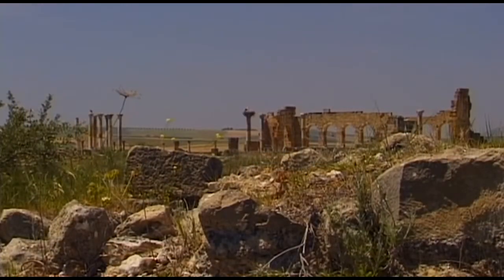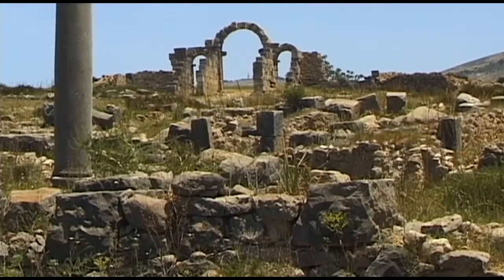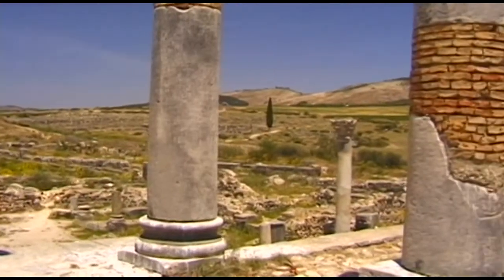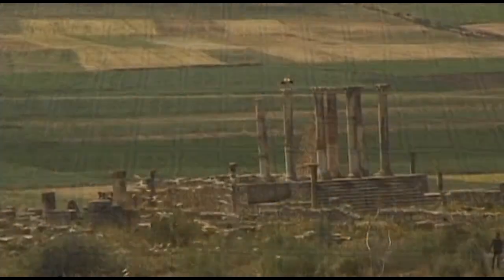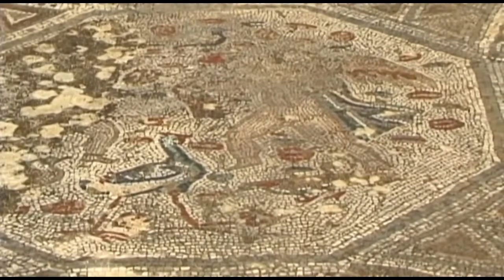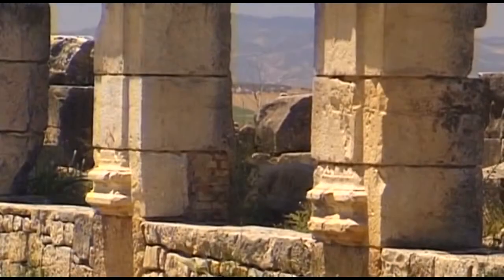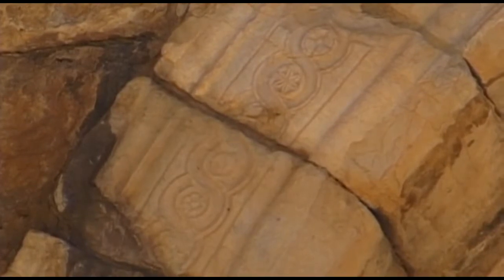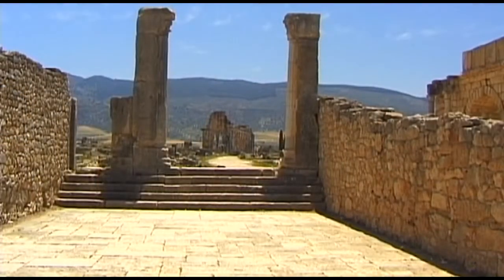Volubilis Travel Video 2015 Guide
Travel video about destination Volubilis in Morocco. A fertile plain beneath the mountains of Djebel Zerhoun surrounds Volubilis, the most important ancient